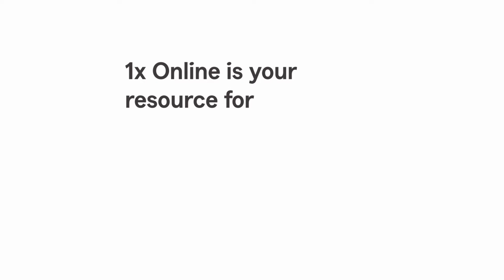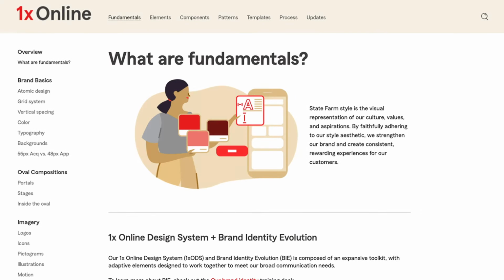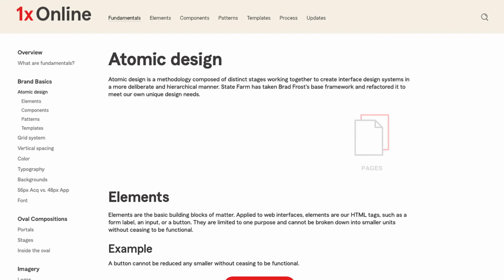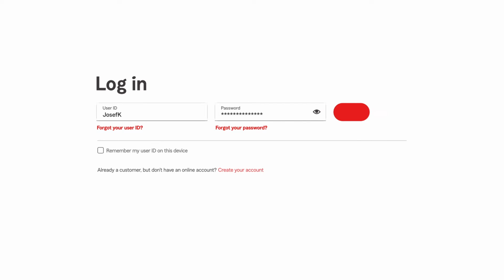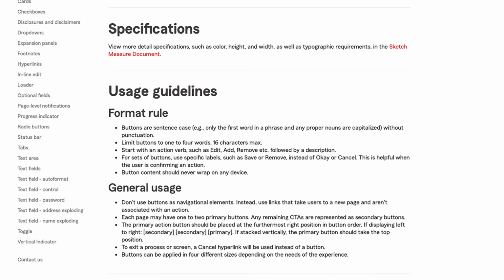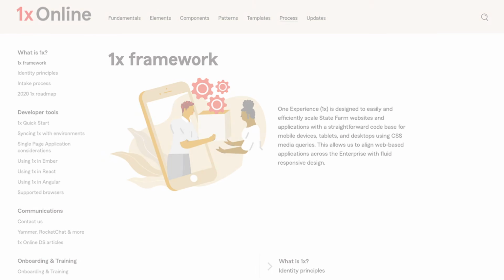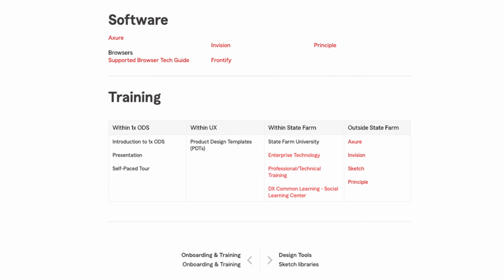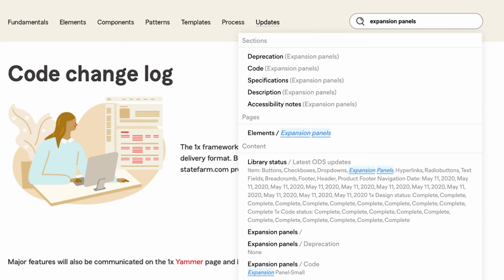1x Online Tour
1x Online Tour is a tutorial for introducing internal design colleagues to the company's design system environment in Frontify.  I initiated the concept, sotryboards, original script, and negotiated for voice over and development support.